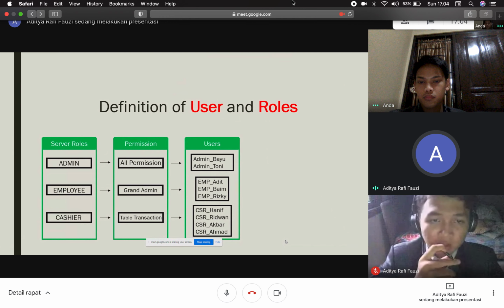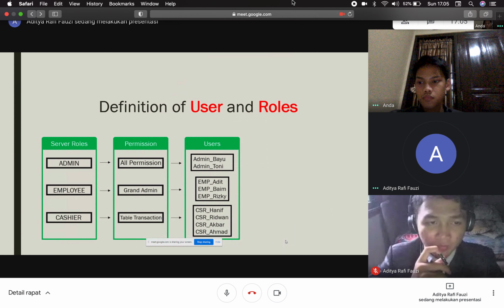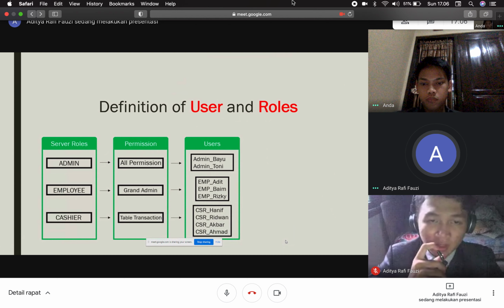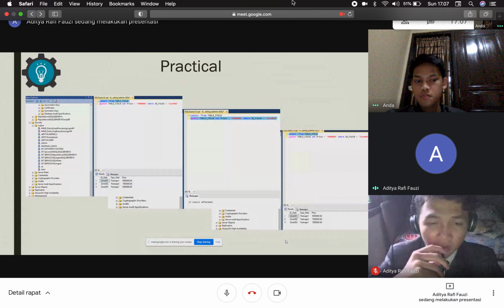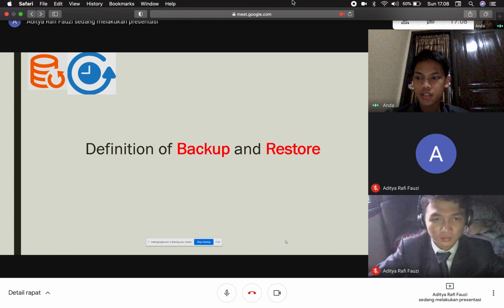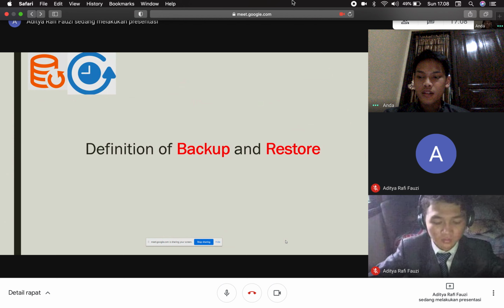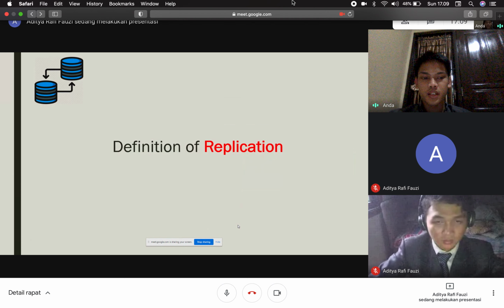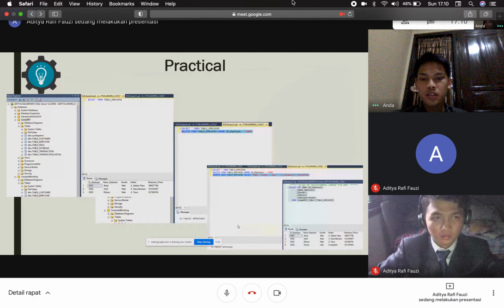2NAP1_NAP_SQL DISTRIBITOR CONFIGURATION CAMPSITE BOOKING DATABASE_GROUP 6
Judul Project : SQL Distribution Configuration CampsiteBooking Database
Faculty : Mr. Tri Agus Riyadi, S.Kom, M.Kom.
Anggota Kelompok :
- Aditya Rafi Fauzi
- Ibrahim Aulia Akbar
- Rizky Rizzaky Pratama